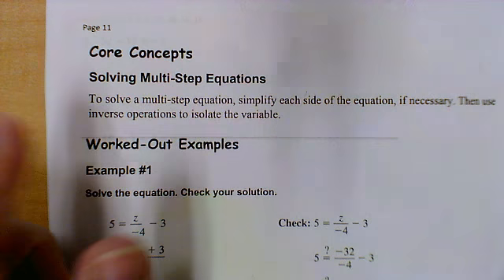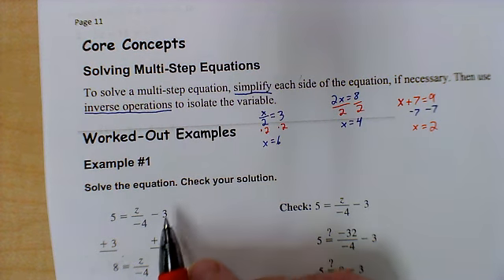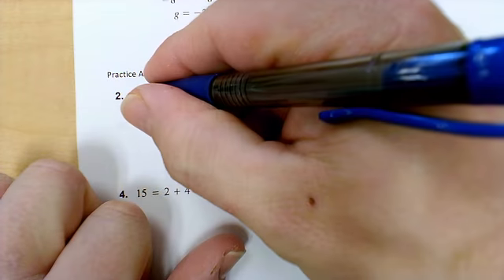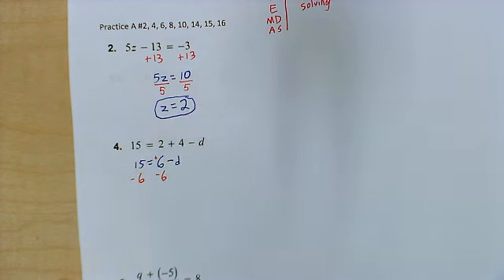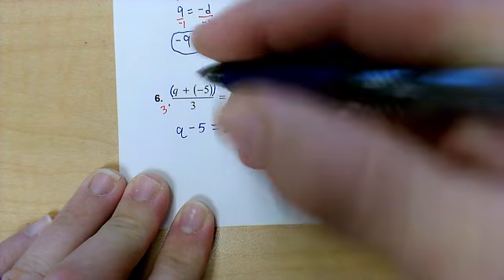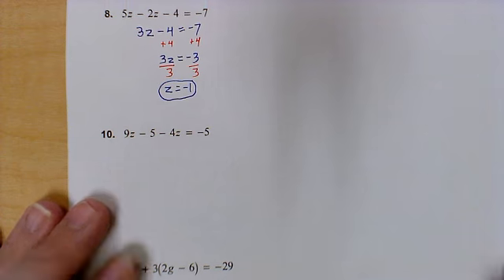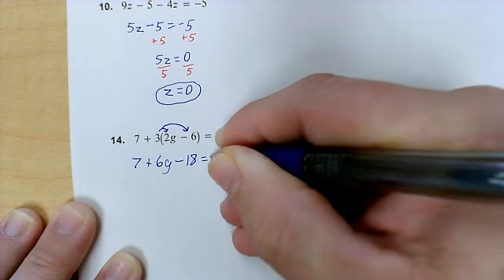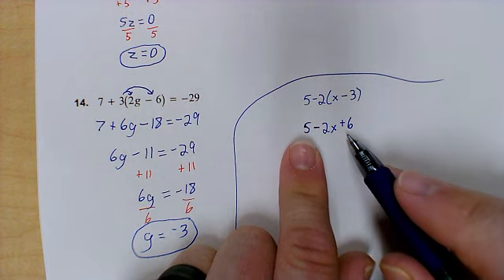Math 1 Solving Multi Step Equations